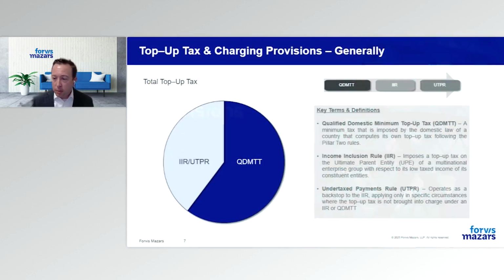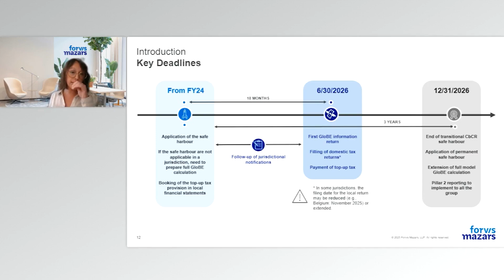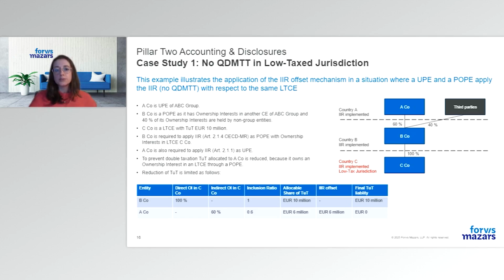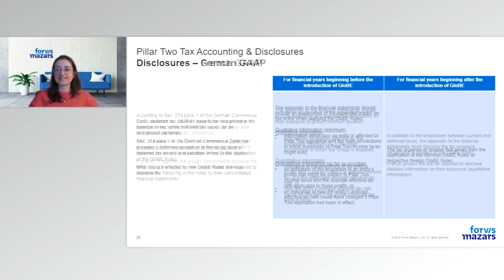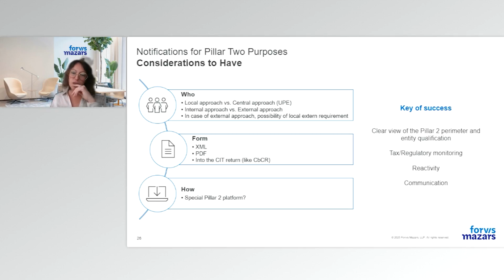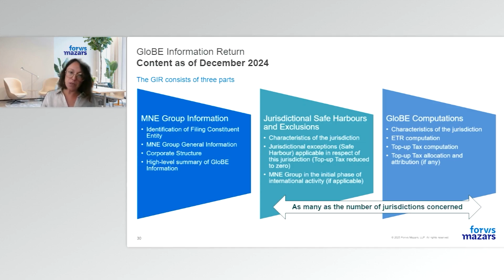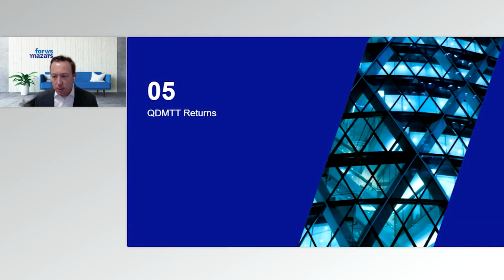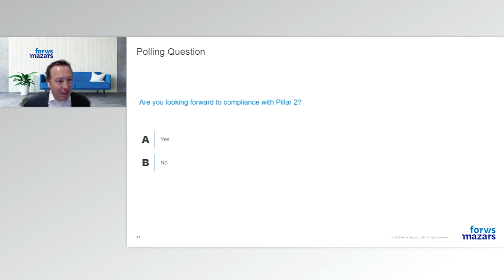Pillar Two Technical Series GloBE Reporting & Compliance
Join us for an informative Pillar Two Technical Series session focused on Global Anti-Base Erosion (GloBE) reporting and compliance. We’ll cover tax filing obligations, the GloBE information return, Pillar Two tax accounting and disclosures, and data challenges and considerations. Our knowledgeable professionals will share essential information and practical insight to navigate these critical areas effectively.

Upon completion of this program, participants will be able to:
* Discuss Pillar Two tax accounting and disclosures.
* Identify how data challenges around GloBE reporting may affect your organization.
* Describe the GloBE information return.